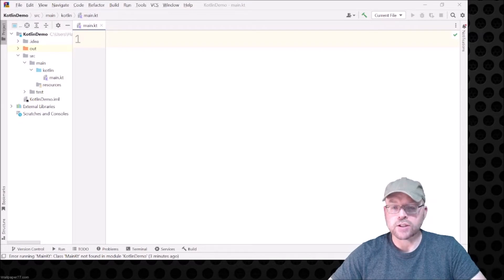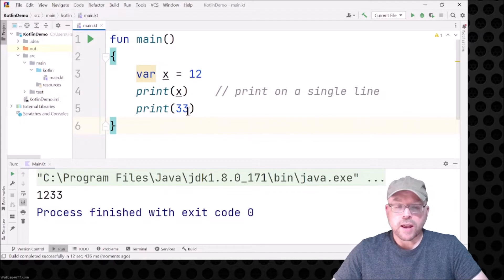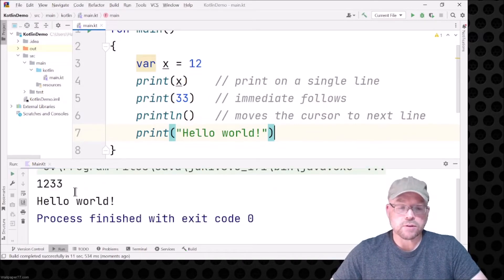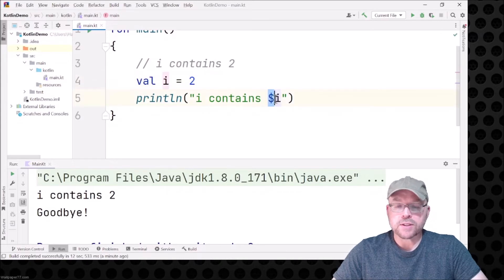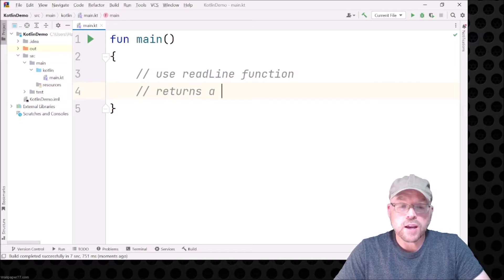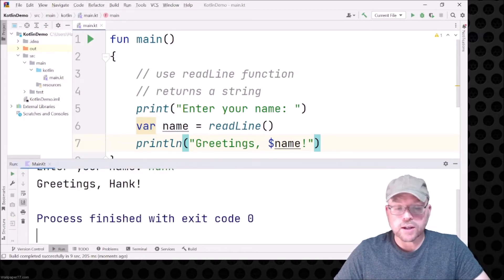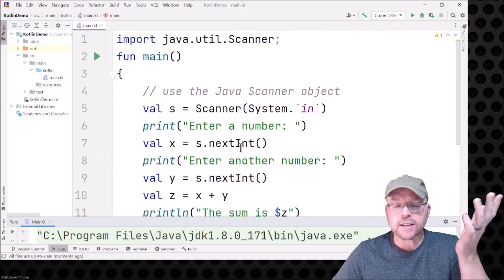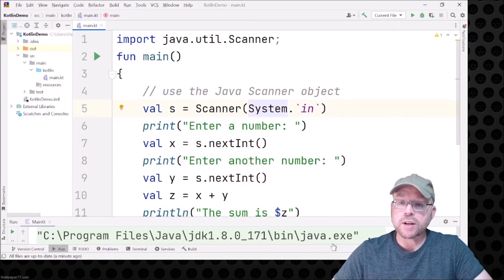input and output -- Kotlin Tutorial [Part 3]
In this Kotlin programming tutorial for beginners, you will learn about how to get input from the user and show output to the user. We will cover the readLine, print, and println functions as well as Java Scanner objects.

A sample program using IntelliJ will be written to illustrate the concepts.

Bitcoin:  177wfkQwzXiC8o2whQMVpSyuWUs95krKYB
Dogecoin: DRK2HDp3ZkkbFpvGZnVgMVosnBhPv8r3uP